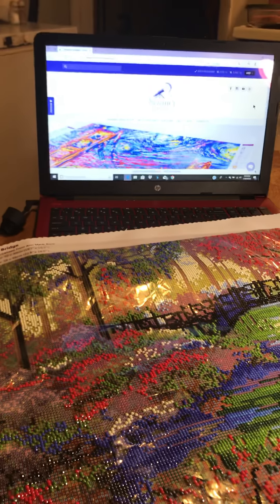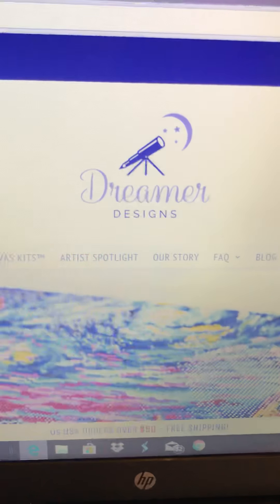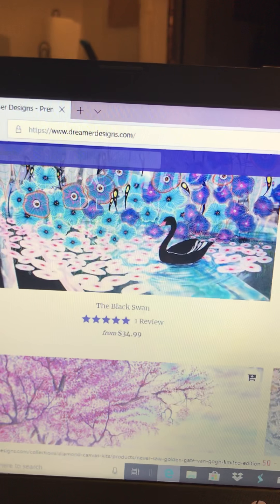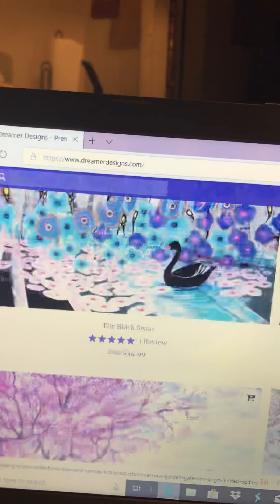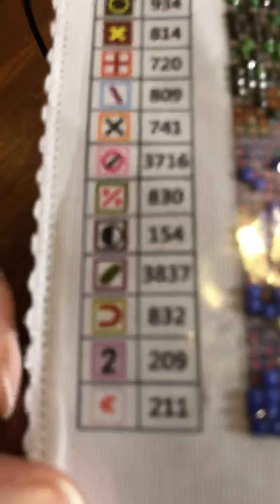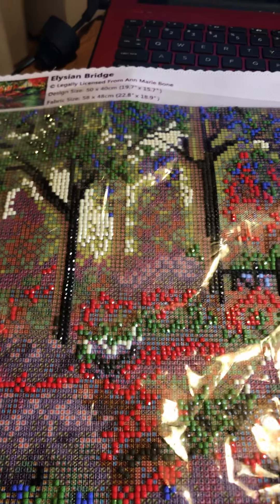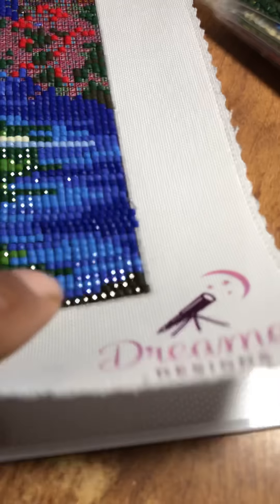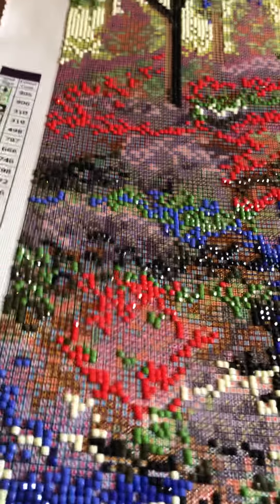Reviews of dreamer designs dp.